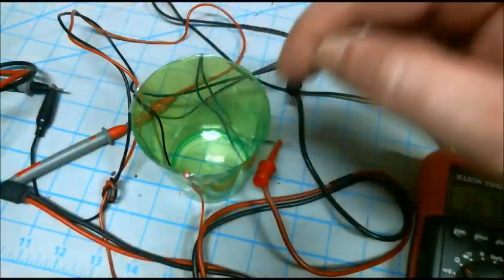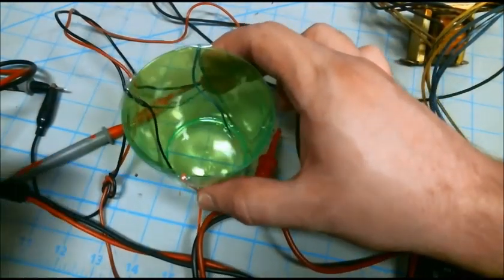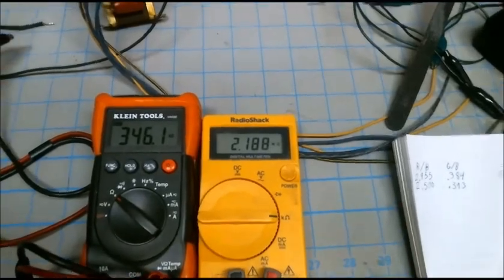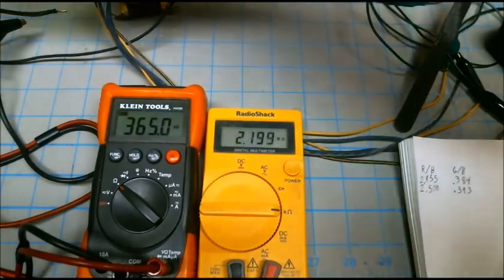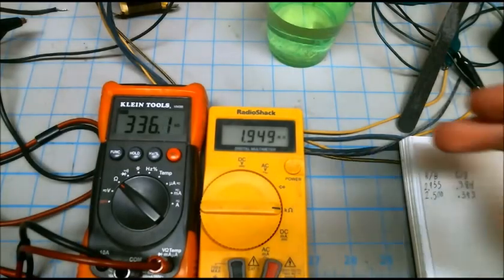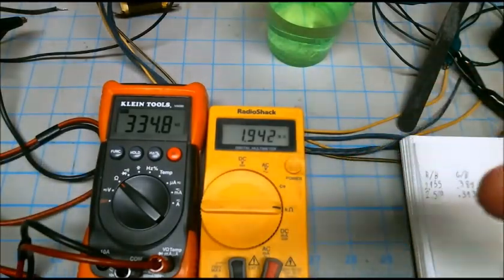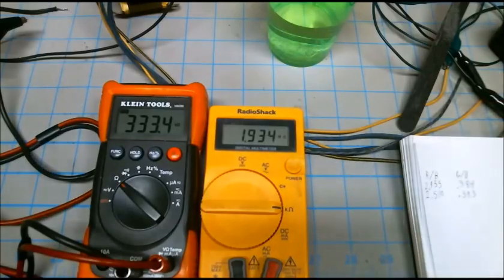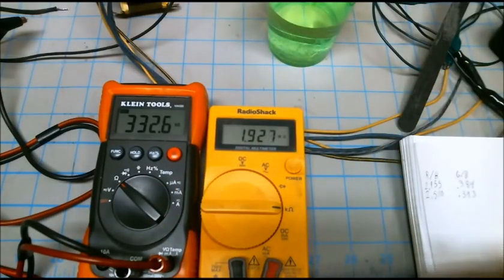3 wire water depth sensor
An experimental method of measuring the amount of water in a tank.